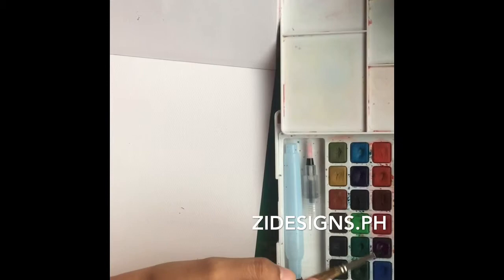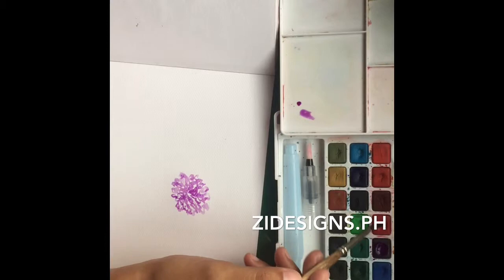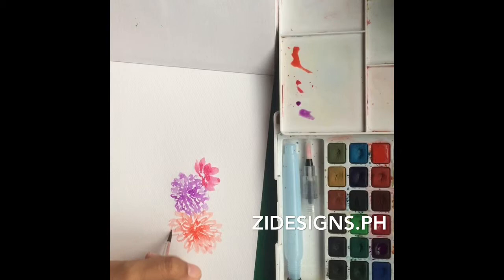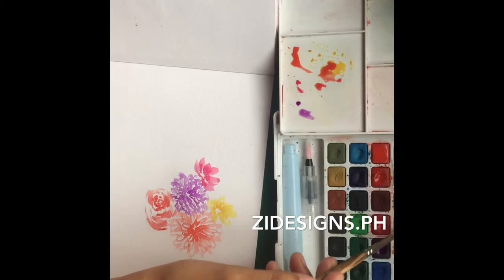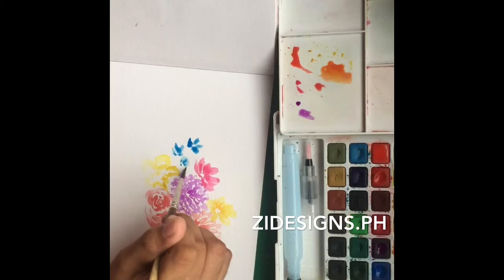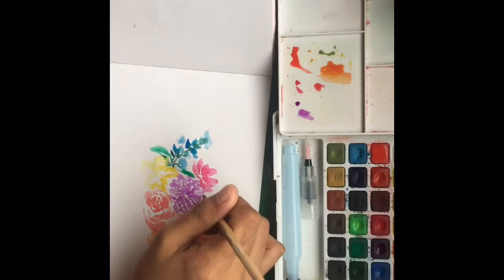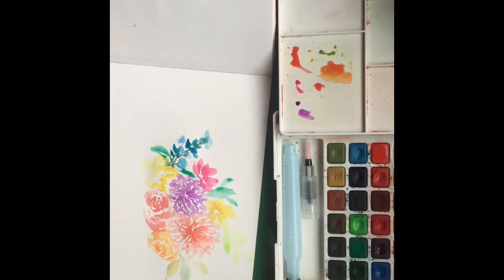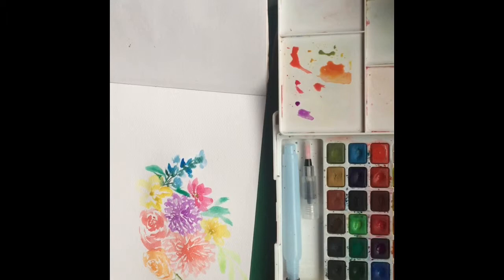Floral Watercolor Painting|First time mag voice over